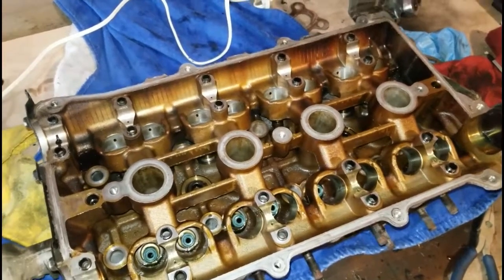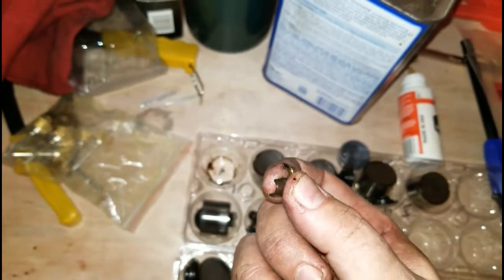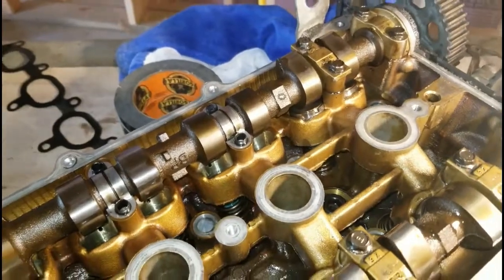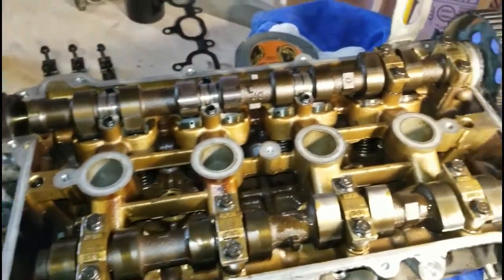How To Rebuild Refresh DOHC Head Heads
Mazda Miata head rebuild. I spent 13$ on valve seals and 2$ on baking soda to refresh this aluminum dual overhead cam 16 valve head.